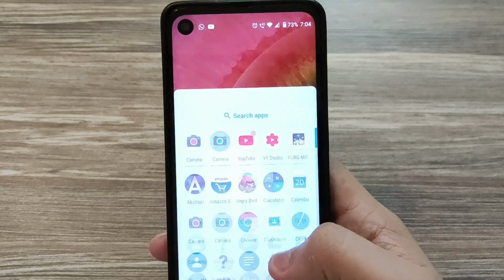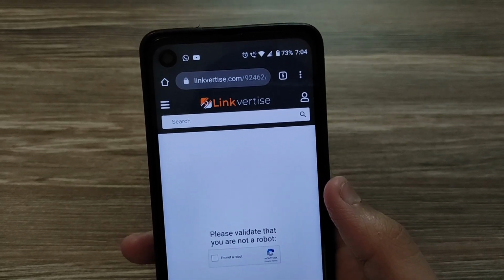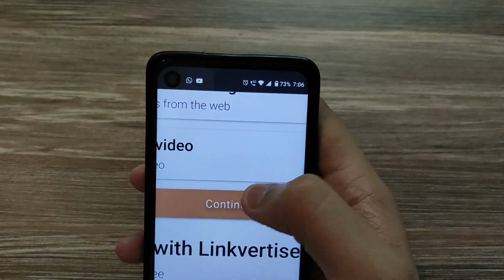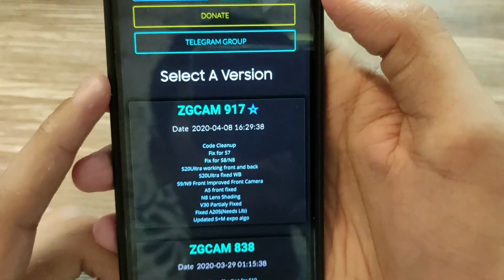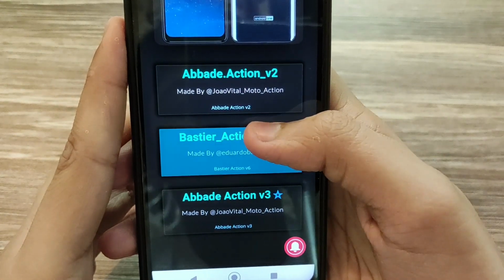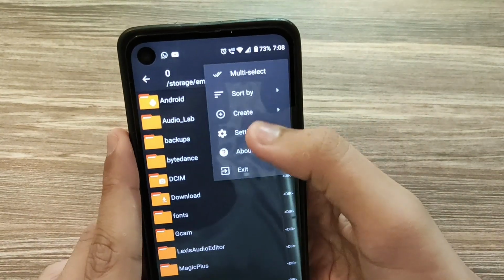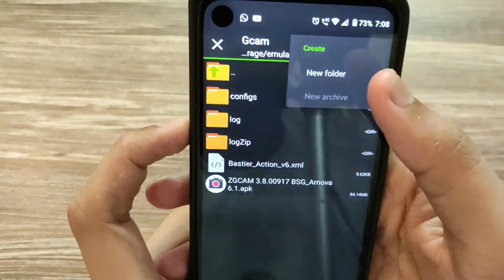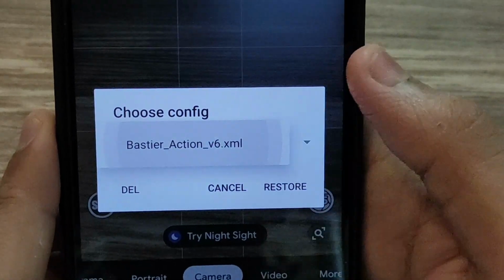Moto One Action Gcam Apk download link and best Configs